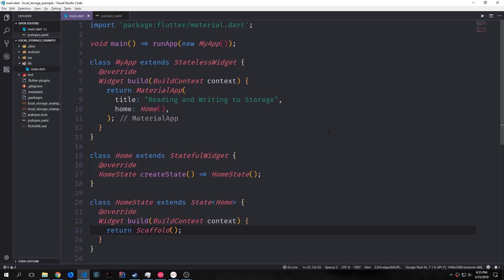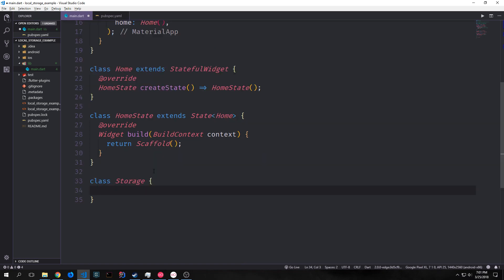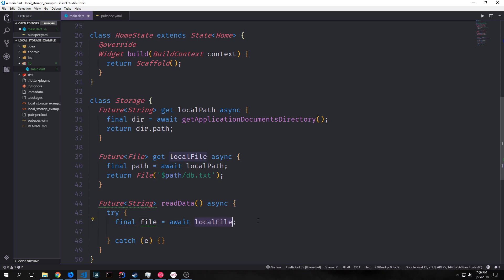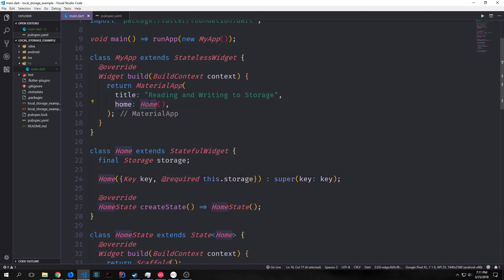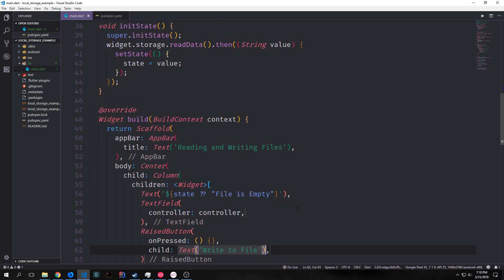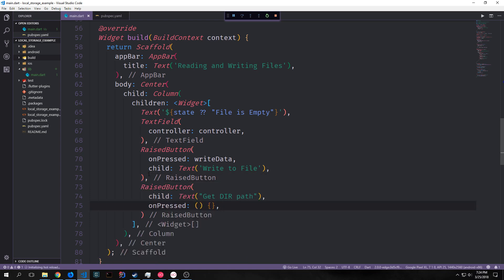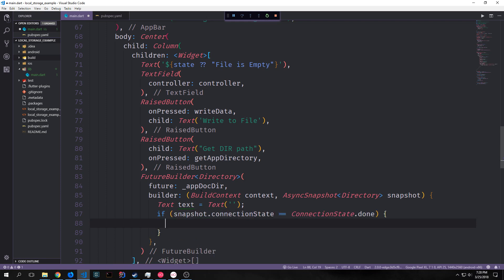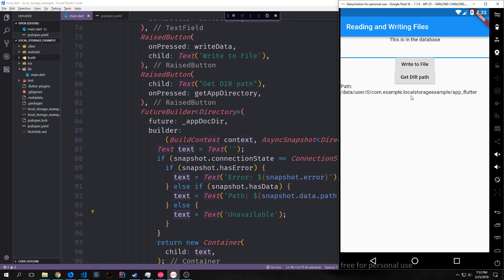Reading and Writing Data and Files with Path Provider using Dart's Flutter Framework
In this tutorial, we use path provider to read and write files to the commonly used folders on our devices.